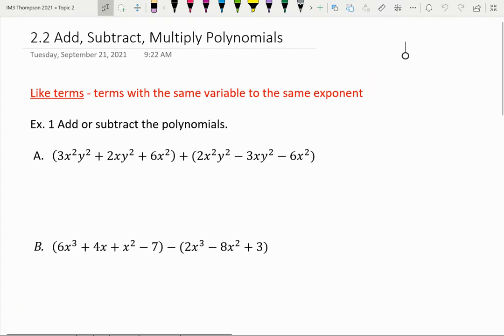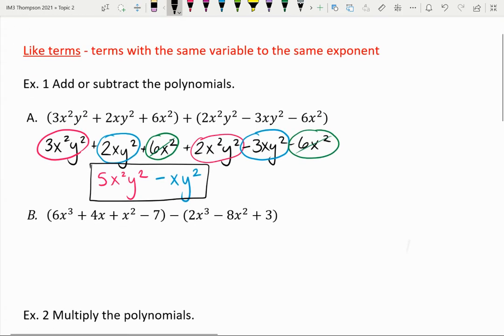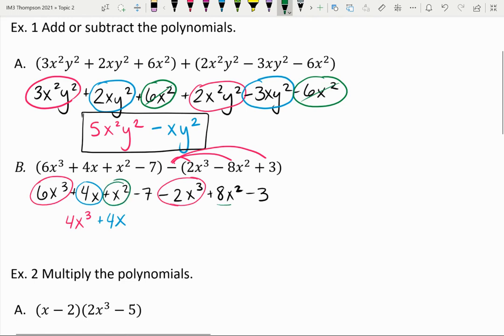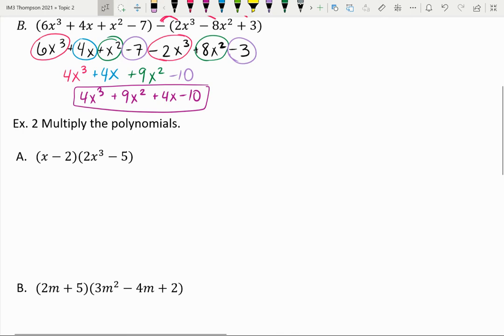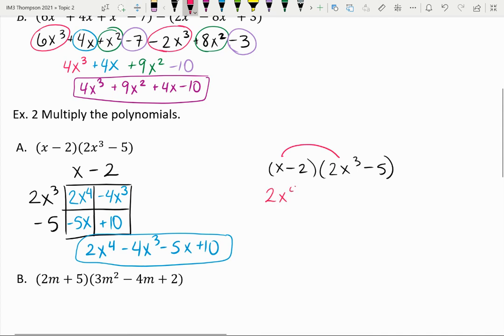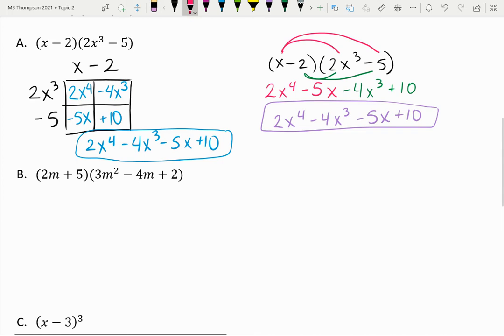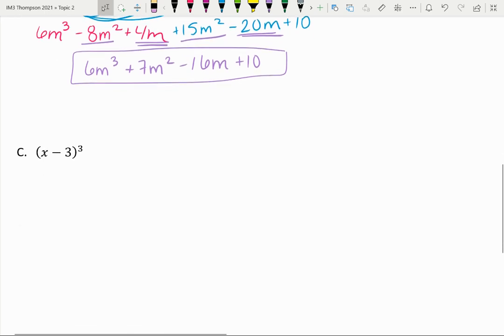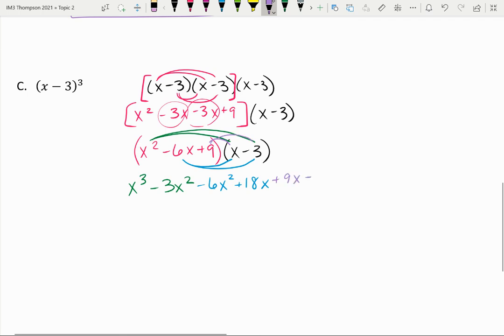IM3 2.2 Add, Subtract, Multiply Polynomials